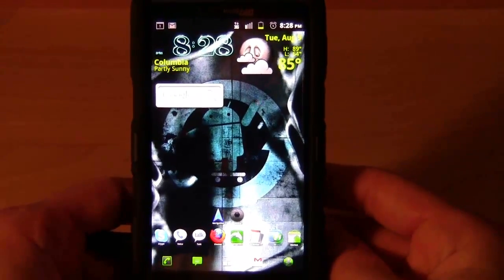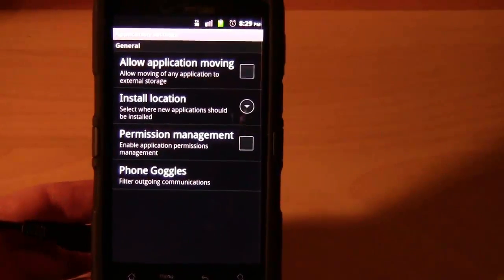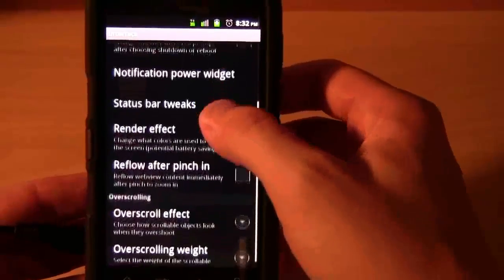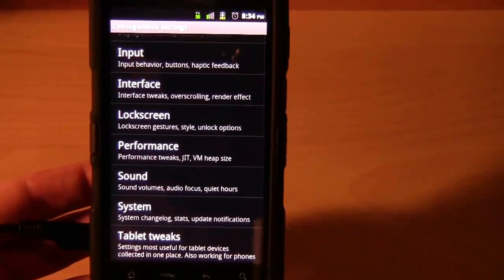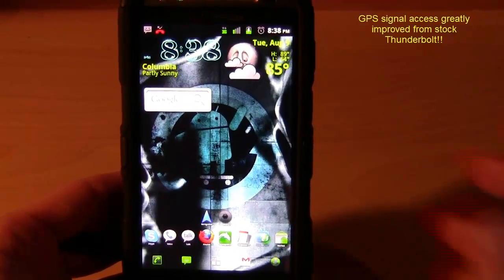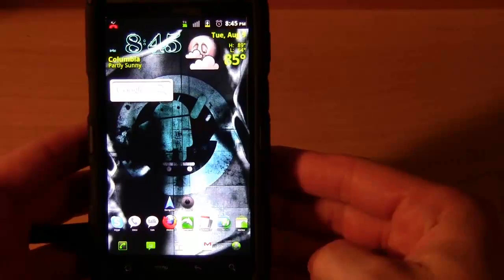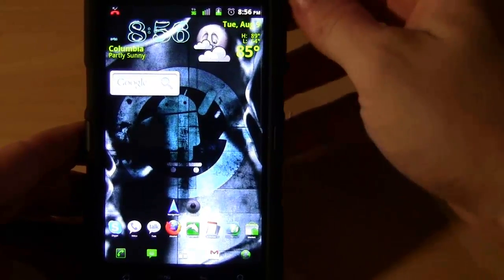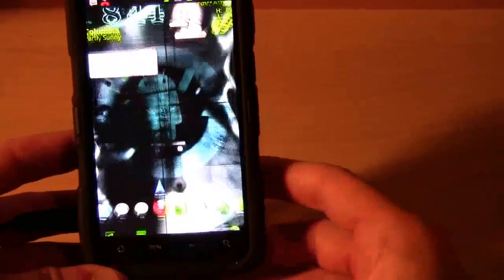CyanogenMod 7.1 HTC Thunderbolt features (detailed overview)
Detailed overview of some of my favorite features on the HTC Thunderbolt 2.3 Gingerbread running CyanogenMod 7.1.0-RC1.4. as of 9/3 I am running the RC1.7 which has a few improvements with GPS locking and the front video camera working for many more apps.  If you need the updated radio MR2.5 in order to flash the CM7 you can get it @